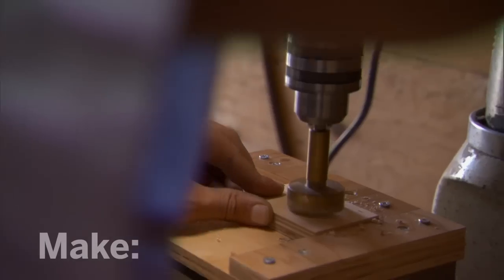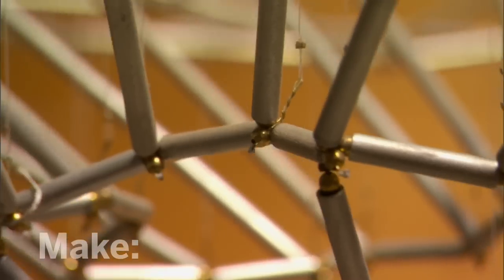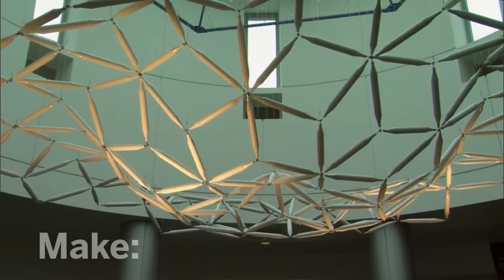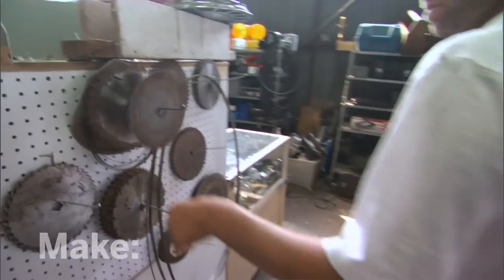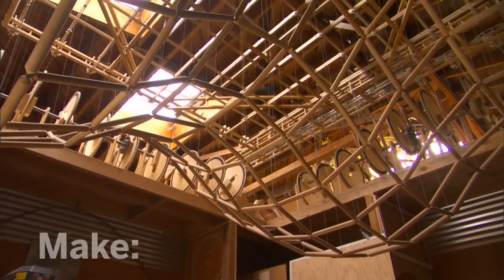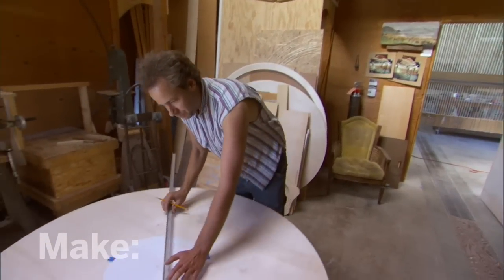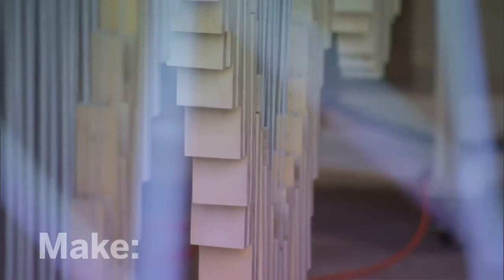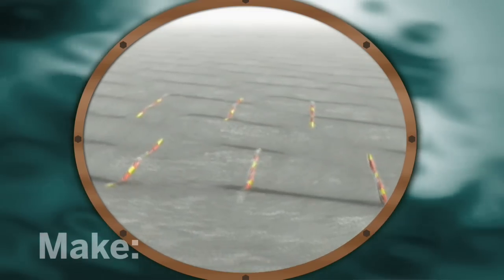Maker Profile - Kinetic Wave Sculptures on MAKE: television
Reuben Margolin, a Bay Area visionary and longtime maker, creates totally singular techno-kinetic wave sculptures.  Using everything from wood to cardboard to found and salvaged objects, Reubens artwork is diverse, with sculptures ranging from tiny to looming, motorized to hand-cranked.  Focusing on natural elements like a discrete water droplet or a powerful ocean eddy, his work is elegant and hypnotic.  Also, learn how ocean waves can power our future.